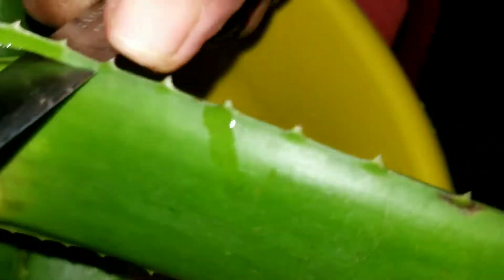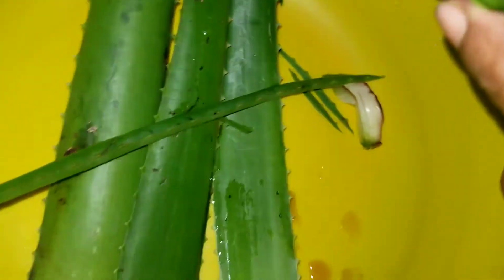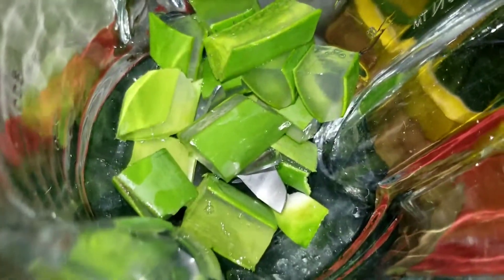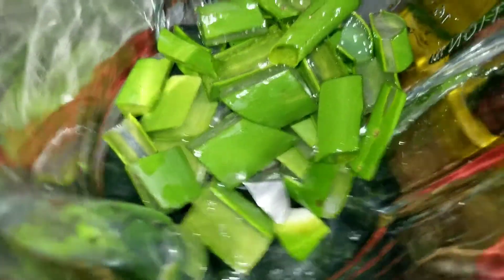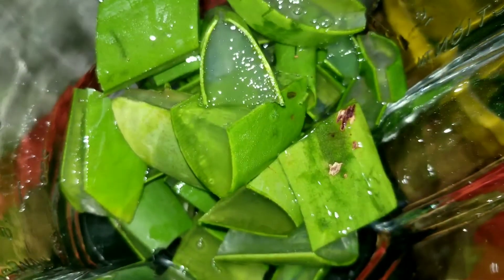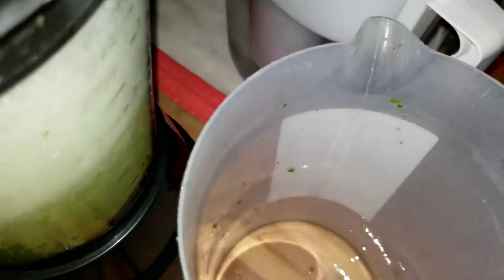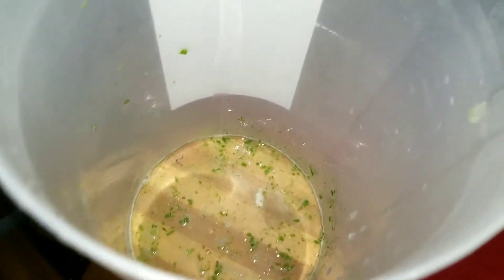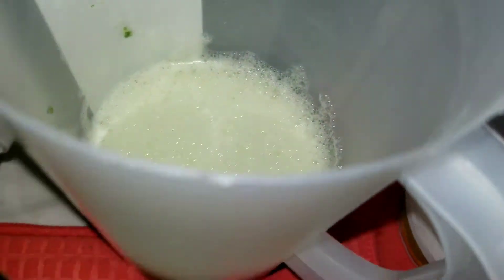How to make the Best Aloe Vera drink *HEALTHY*